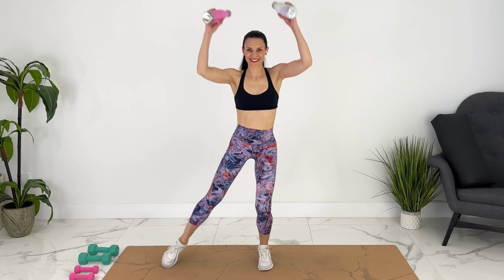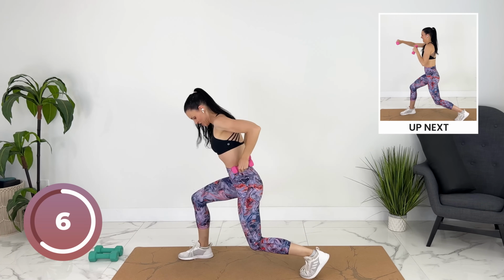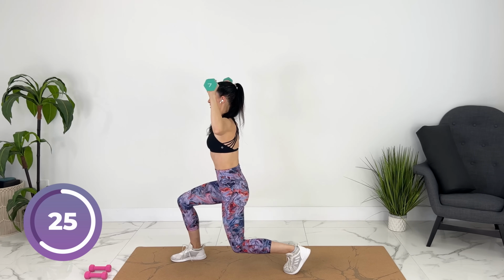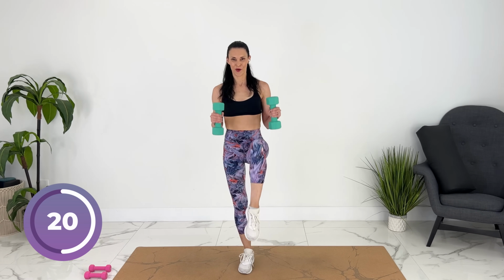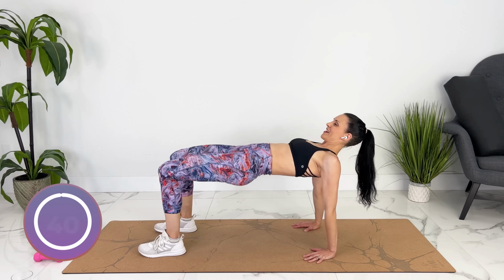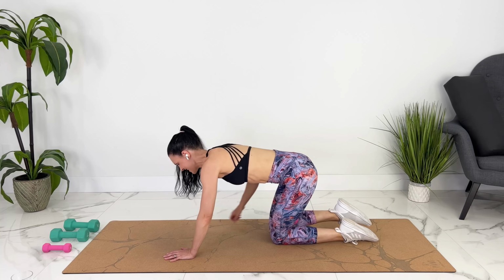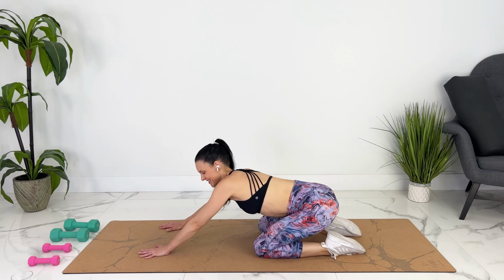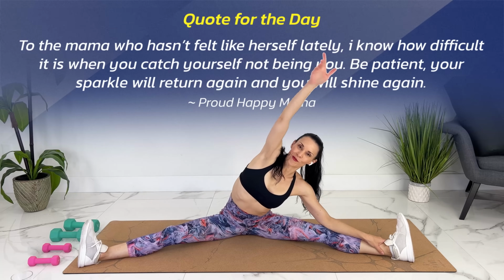Pregnancy/Postpartum Workout | FULL BODY 30 Minute Workout 🔥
Today we are doing a Pregnancy and Postpartum Safe Full Body Workout! I use 2 pound and 7 pound dumbbells, but filled up water bottles or cans of beans would work also.  I include modifications for diastasis recti or post c-section. I hope you feel amazing after this 30 minute pregnancy/postpartum workout!

If it's on your To-Do list to get your CPR, here is the one that I recommend
Use jessica10 at the checkout (on the righthand side) to get $10 off.

If you are't sure what video to start with and you just want step-by-step daily instructions you can start my 30-day core healing program. You get a new 10-min core healing video daily for 30 days.